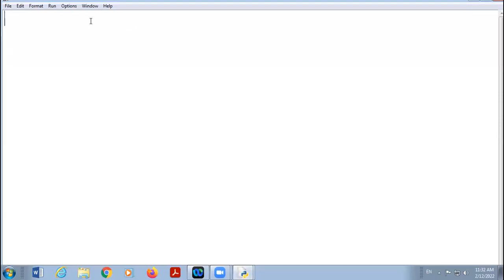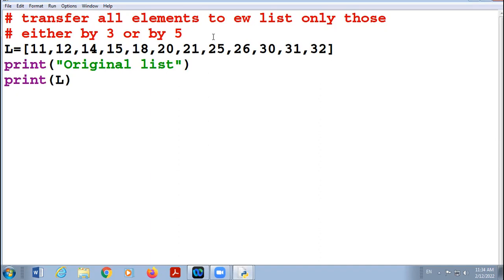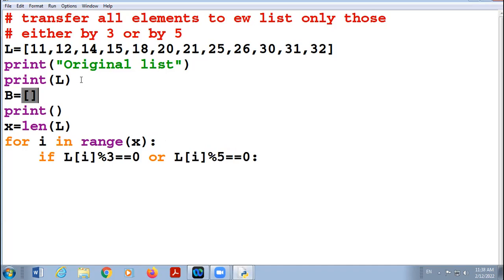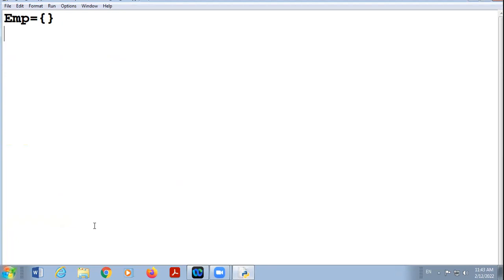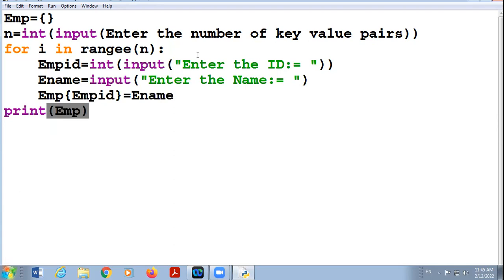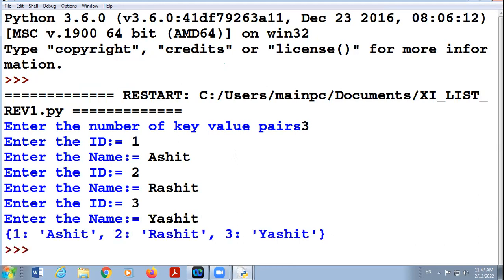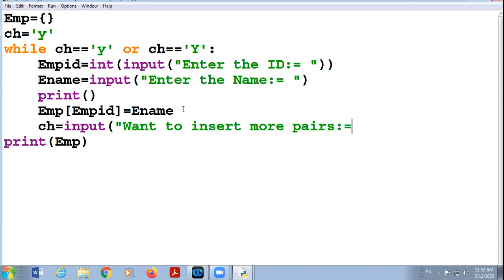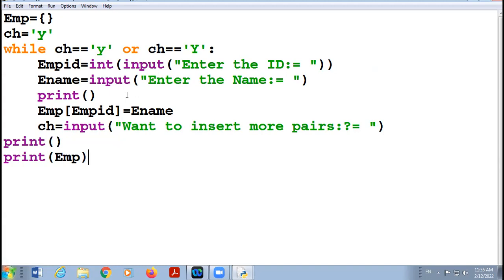12-02-22 XI SCIENCE COMPUTER LECTURE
REVISION OF LIST PROGRAMS